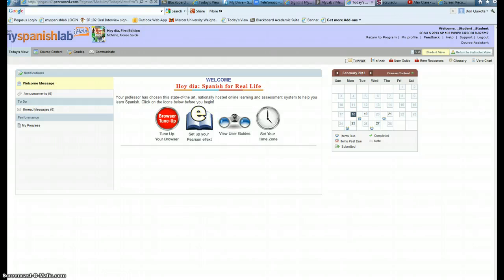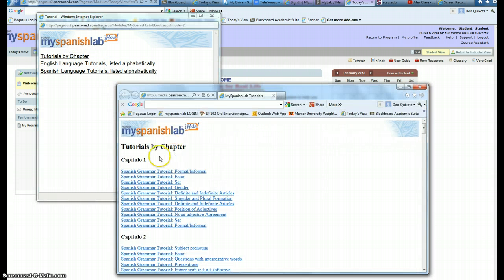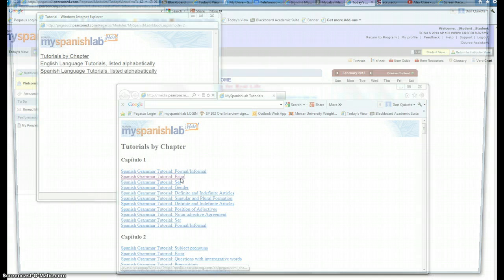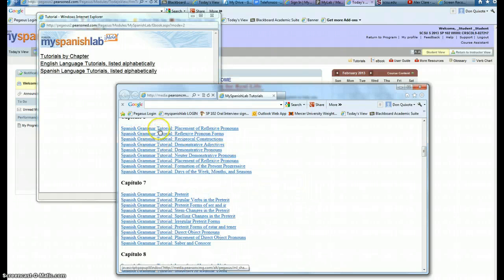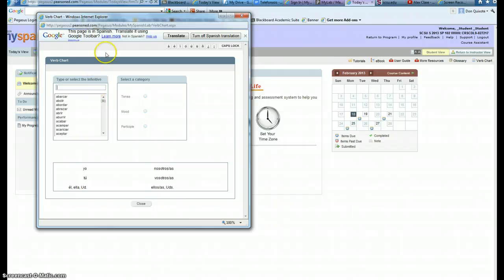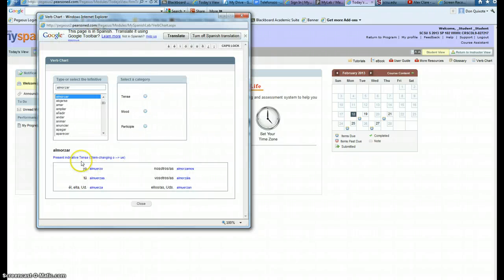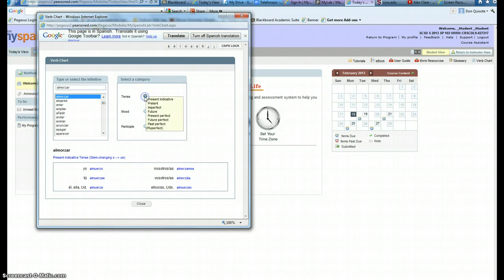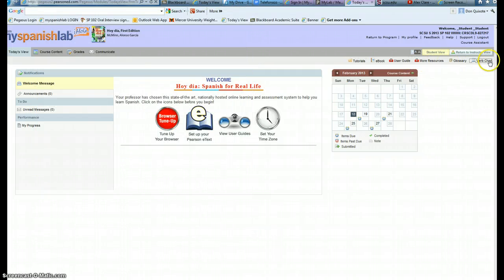Myspanishlab Tutorial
Using Tutorials & the Verb Chart link